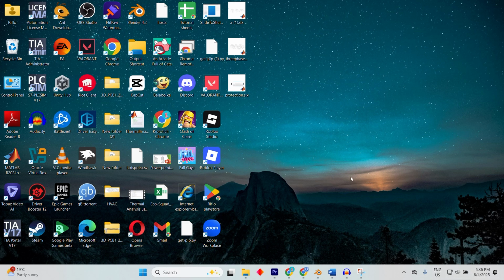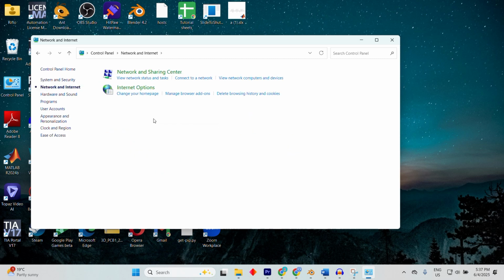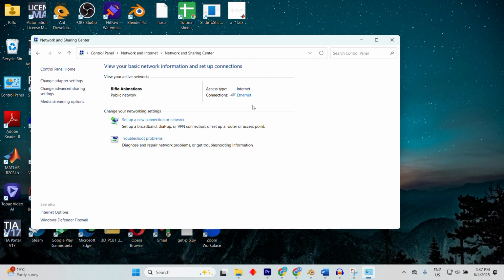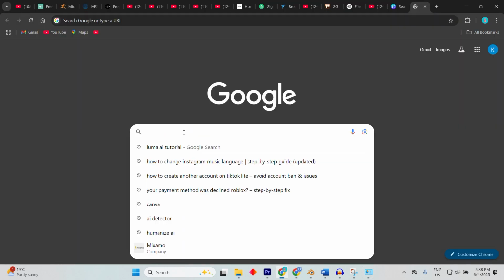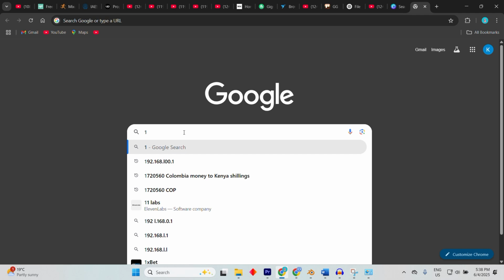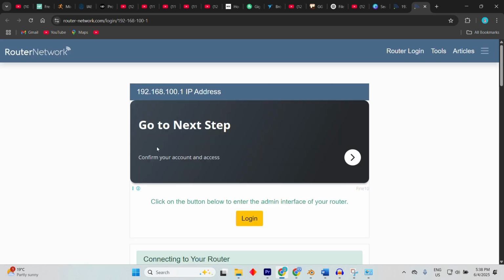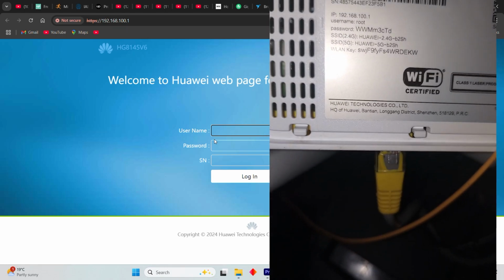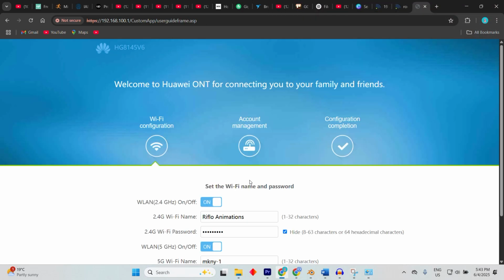How to Find Ethernet Password on Windows (Updated Guide)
Find out how to locate your Ethernet password on Windows with this easy, updated guide—step-by-step instructions show you where to check for network credentials and access important settings.